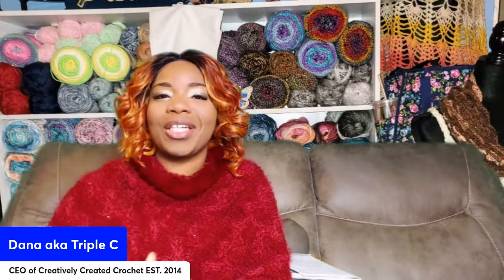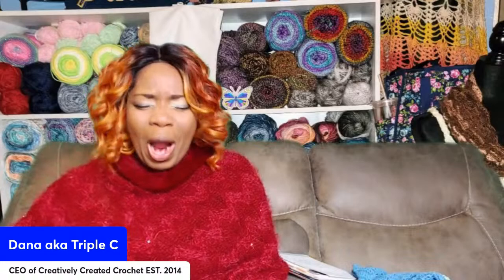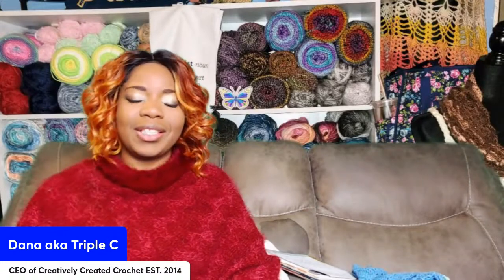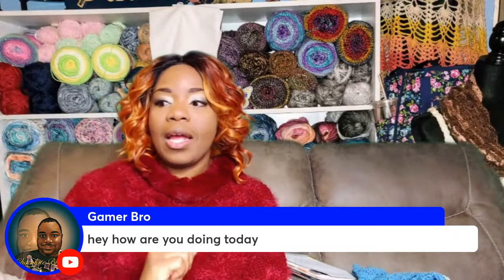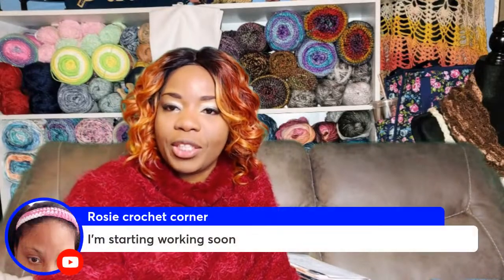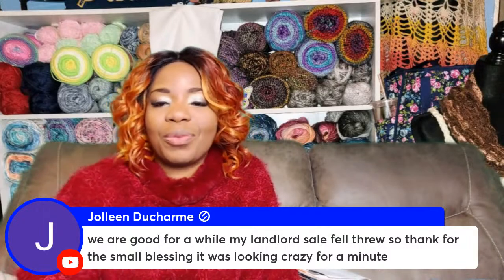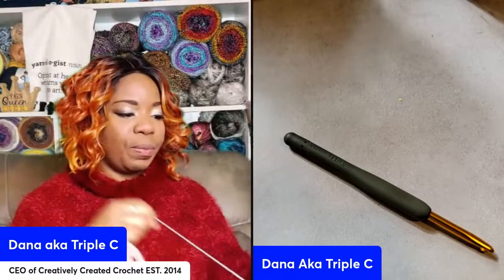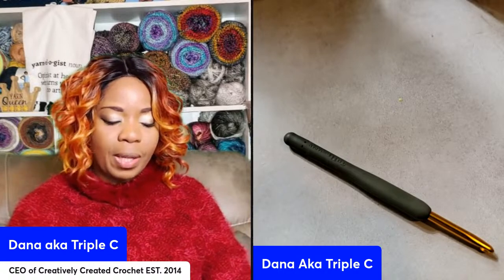Craft Hour With Triple C- Granny Shell Vest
I use StreamYard for my Livestreaming Service.  You can use it for free too - and if you use this

Try Amazon Prime FREE

What I use to film my tutorials:

What I use for my Craft Hour to film my hands

Phone Bracket I use

The Lighting Set I use:

Wanna send me happy mail?
Dana McLeod
1217 W. Washington St.
South Bend,Indiana 46601